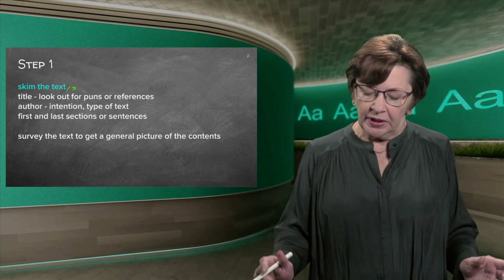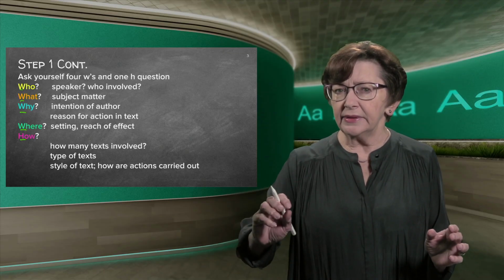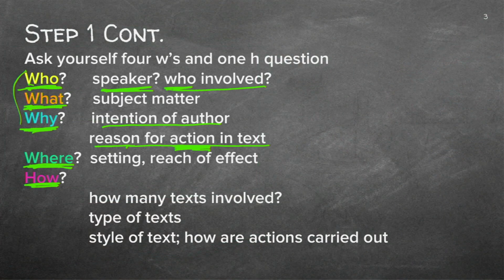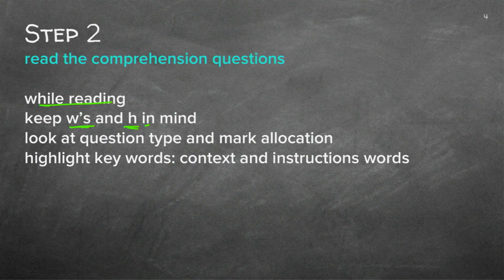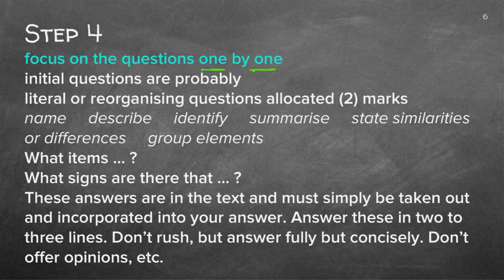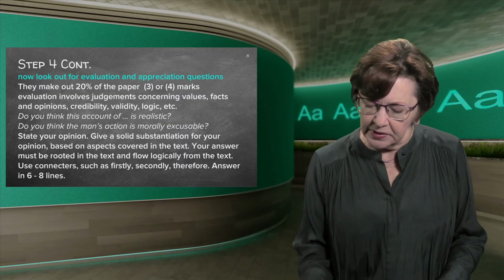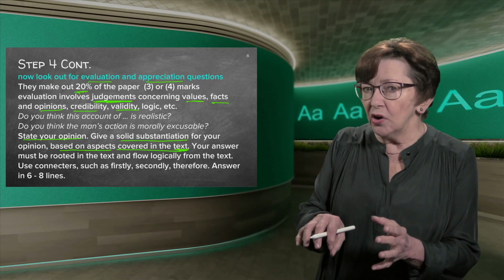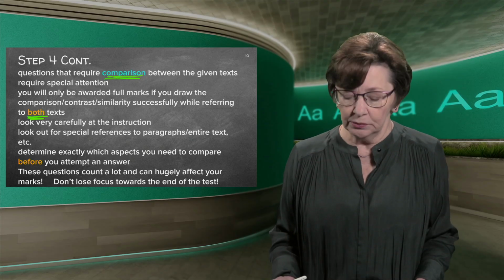2.46 COMPREHENSION AND THE WRITTEN TEXT - AN APPROACH TO ATTEMPTING THE COMPREHENSION TEST